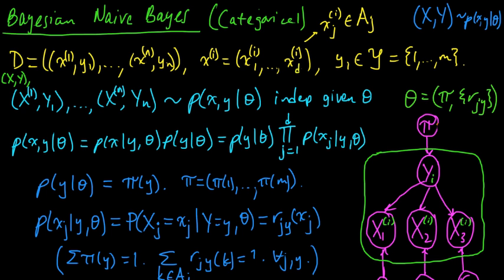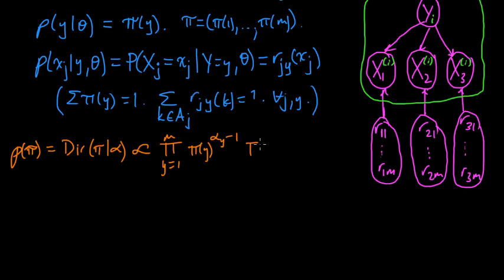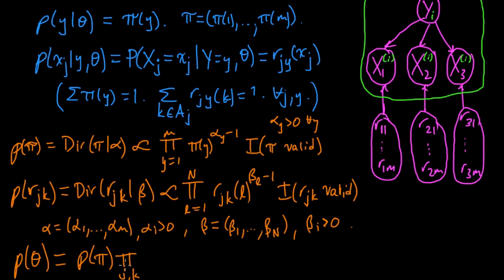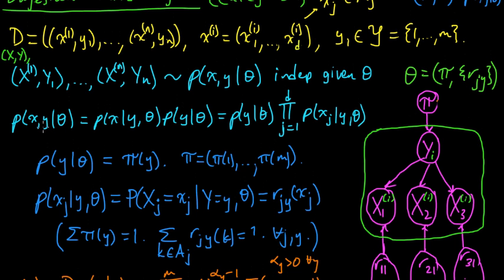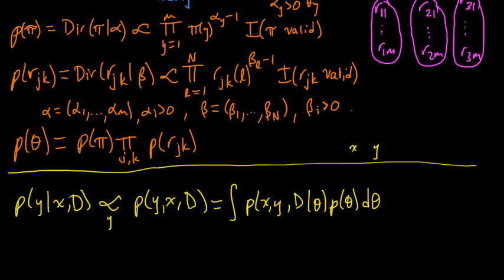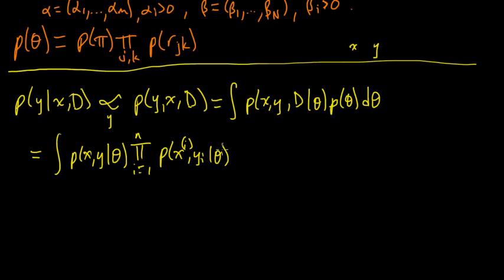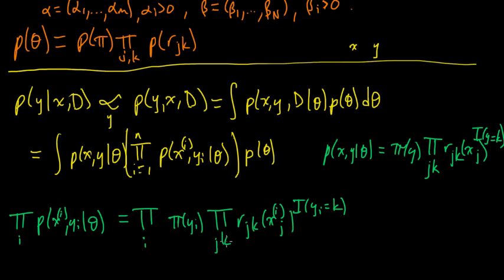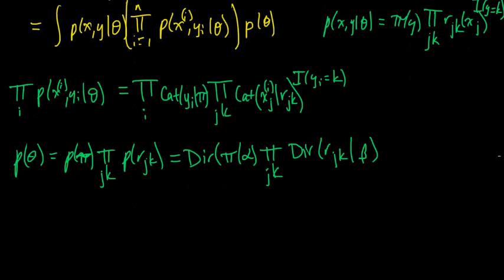(ML 8.4) Bayesian Naive Bayes (part 2)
When all the features are categorical, a naïve Bayes classifier can be made fully Bayesian by putting Dirichlet priors on the parameters and (exactly) integrating them out.